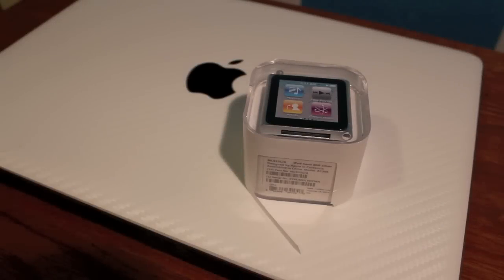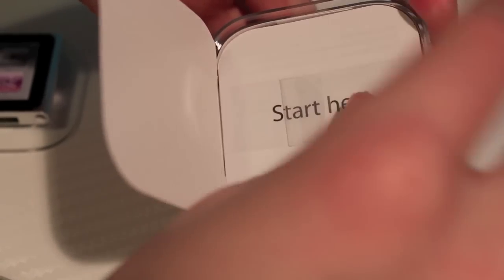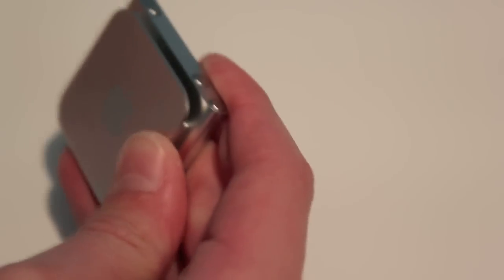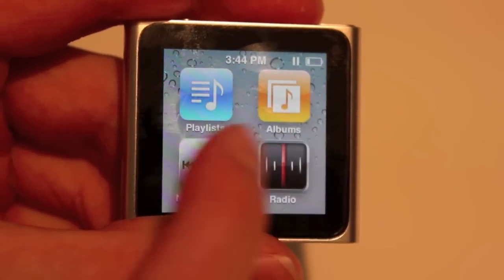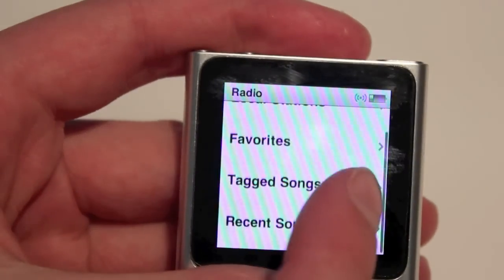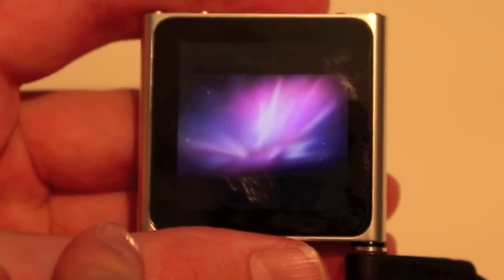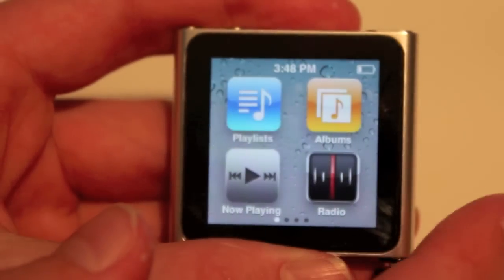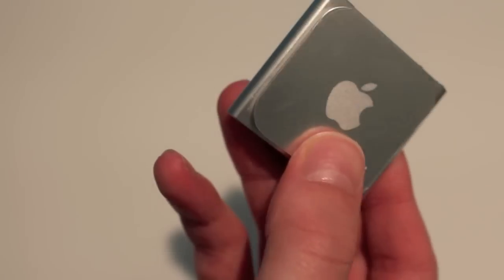iPod Nano 6g - In-Depth Unboxing and Review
iPod Nano 6g - Unboxing and Review By TechKid1000.

-TK1000